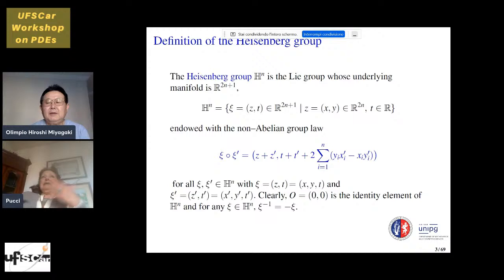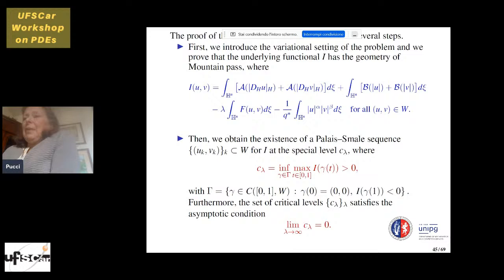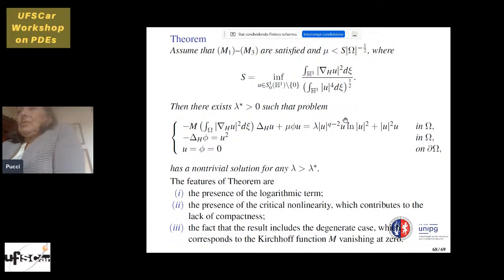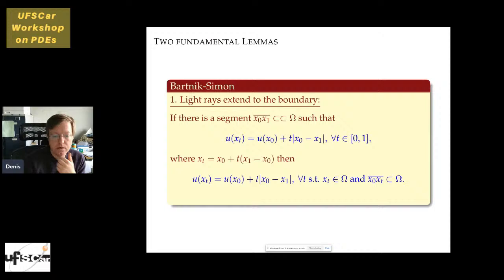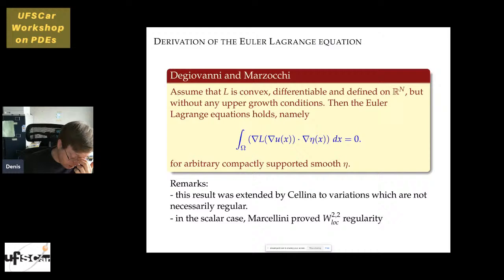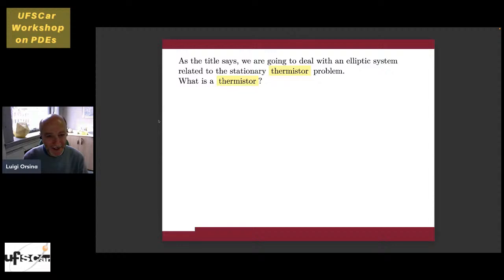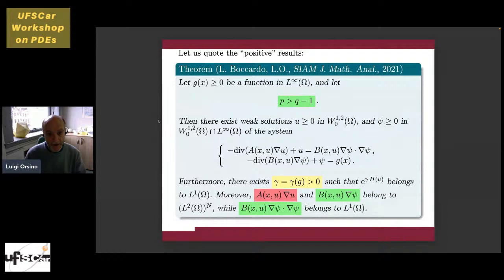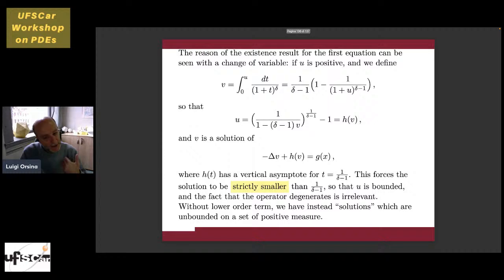UFSCar Workshop on PDEs - 2022 online edition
Lecture 1 - Profª. Patrizia Pucci
Università degli Studi di Perugia

 Motivated by important applications to geometric control theory and PDEs, great attention has been recently devoted to the study of geometric inequalities in the context of stratified Lie groups.

In the first part of the talk we present some classical results and open problems related to the Sobolev type inequalities in the Heisenberg group. In the second part, we apply these inequalities to obtain existence results for nonlinear problems involving subelliptic operators of Marcellini's type in the Heisenberg group.

Université Libre de Bruxelles
We consider the prescribed mean curvature equation for entire spacelike hypersurfaces in the Lorentz-Minkowski space, namely

 −div (∇u/√(1−|∇u|2 )) = ρ   in RN,

where N ≥ 3. We first prove a new gradient estimate for classical solutions with smooth data ρ. As a consequence we obtain that the unique weak solution of the equation satisfying a homogeneous boundary condition at infinity is locally of class W 2,q and strictly spacelike in RN, provided that ρ ∈ Lq(RN)∩Lm(RN) with q N and m ∈ [1, 2N/(N+2)].

Sapienza Università de Roma
I will present some existence and summability results for solutions of an elliptic systems related to the stationary thermistor problem. This is a joint work with Lucio Boccardo.

More information about the UFSCar Workshop on PDEs - 2022 online edition available in the website of the conference